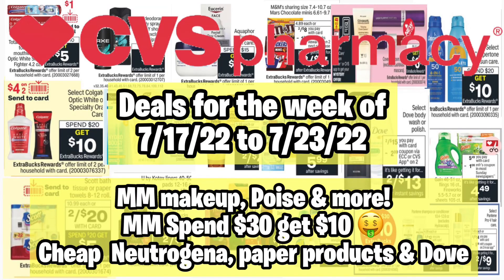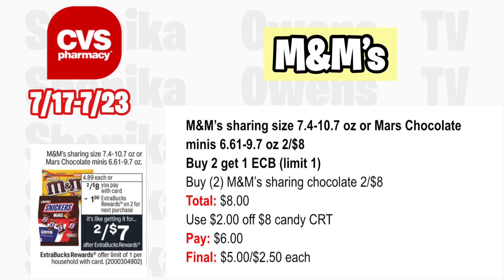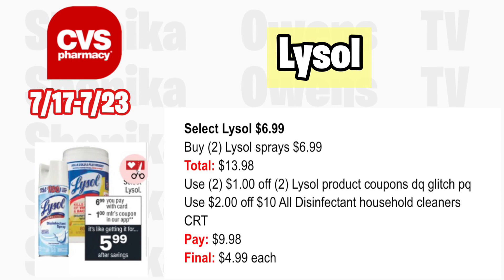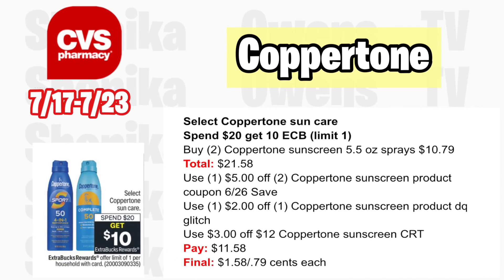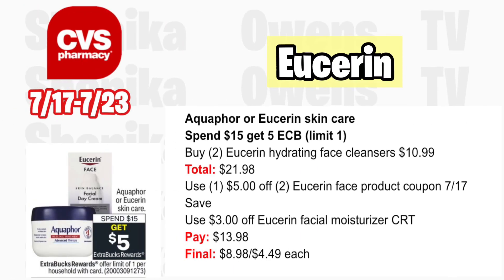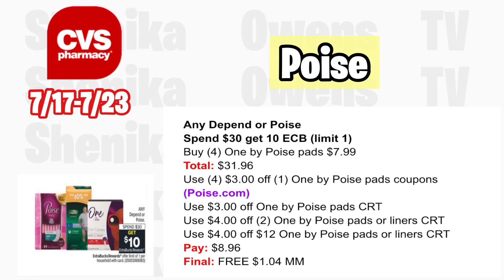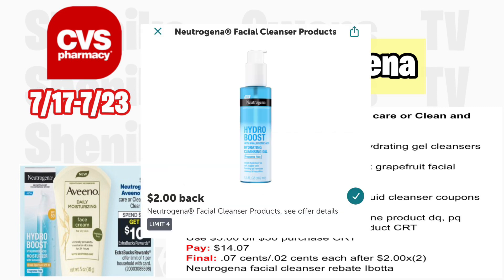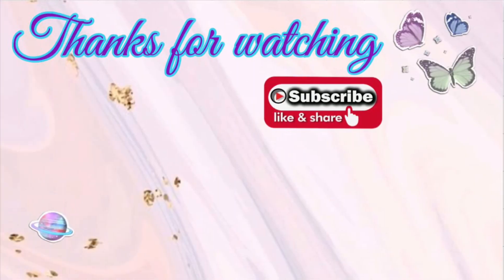CVS deals 7/17-7/23 |Cheap Neutrogena, Dove|MM Poise, makeup | MM Spend $30|Glitches 🔥|Ibotta| SOTV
Hi guys hope you enjoy the video, and I hope the video was helpful 😊. These are the CVS deals for the week of 7/17/22 to 7/23/22. MM makeup, Poise & more! MM Spend $30 deal, cheap Neutrogena, Dove & glitches 🔥.

Google doc: 📋